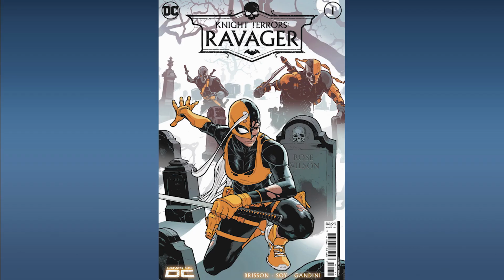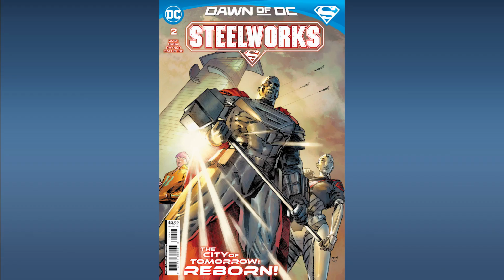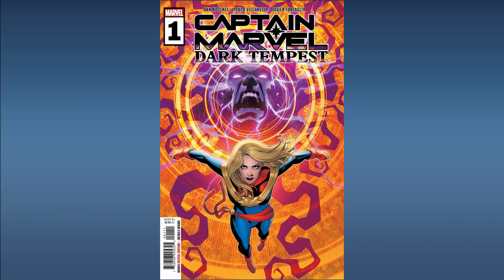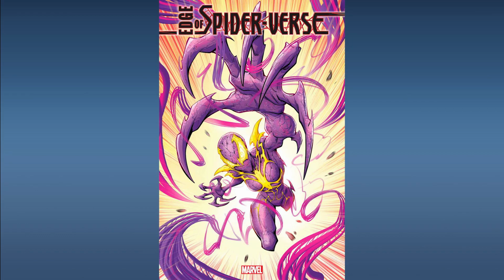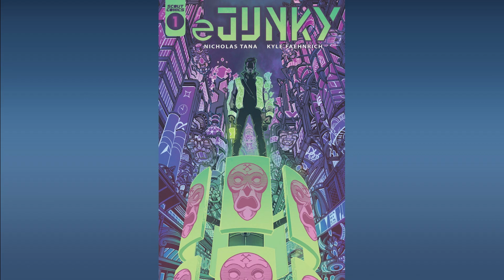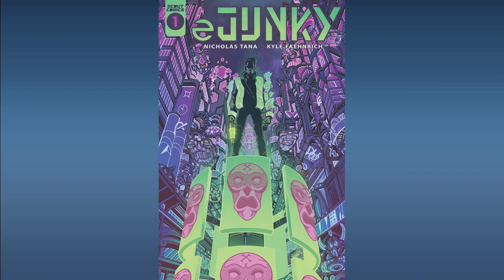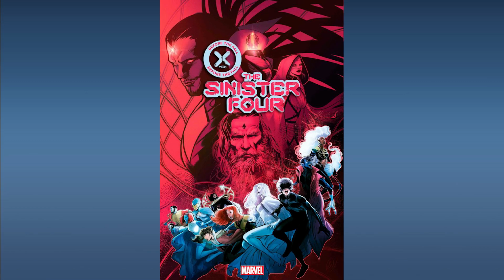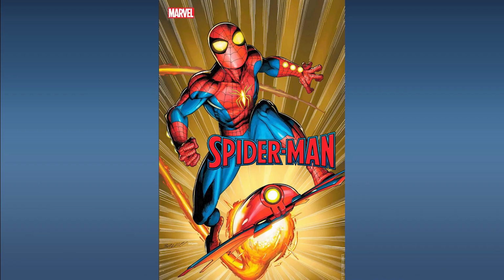First Appearances of the Week: July 5, 2023